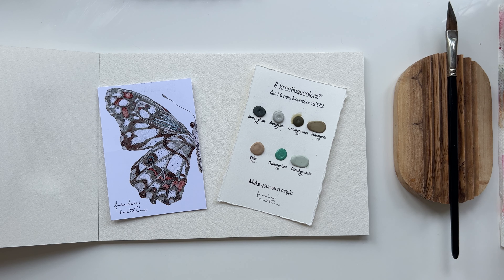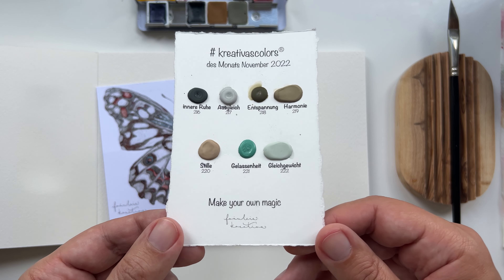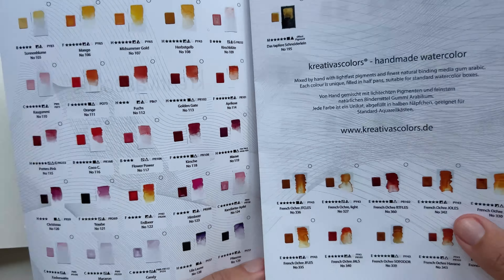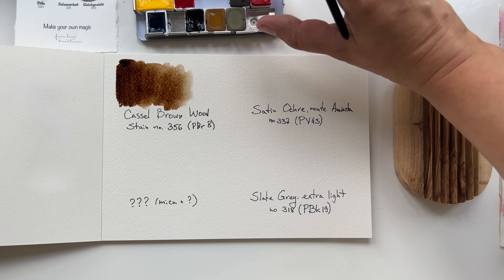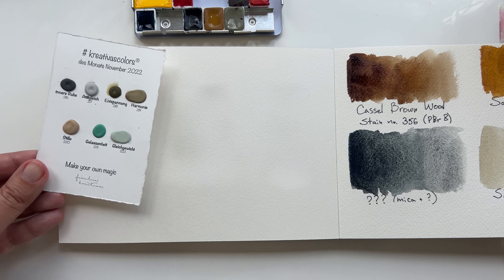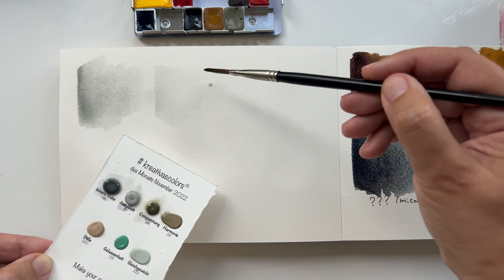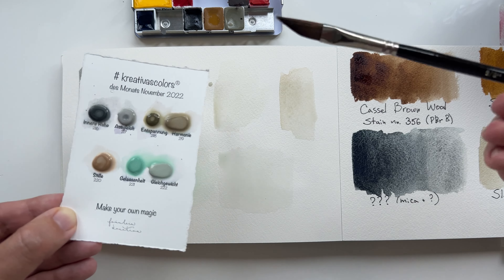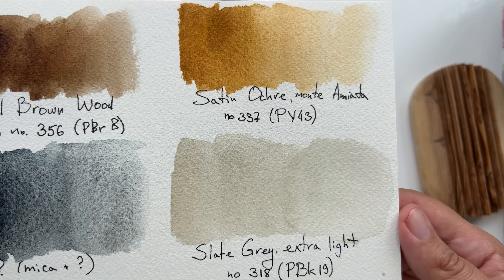Kreativa handmade watercolor paint from Germany review of earth colors and a dot card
I ordered color chart, dot card and 3 earth colors:
Cassel brown wood stain No. 356 (PBr8)
Satin Ochre, monte Amiata No. 337 (PY43)
Slate Gray, extra light No. 318 (PBk19)

and got as a present one mystery wonderful shimmery blue marked “182” - but I’m not sure if it matches the “Rumpelstiltskin” paint under that number